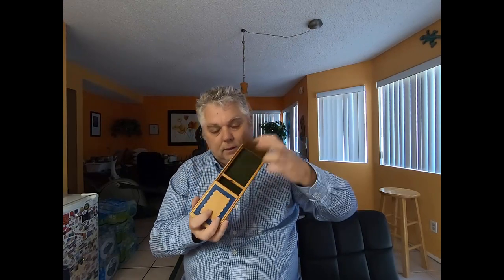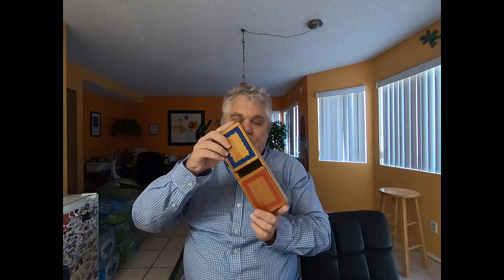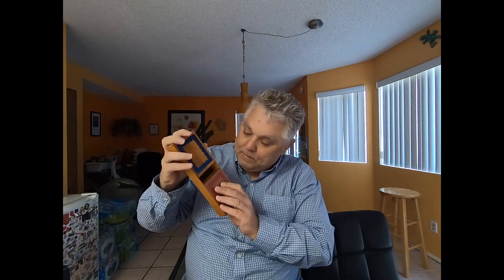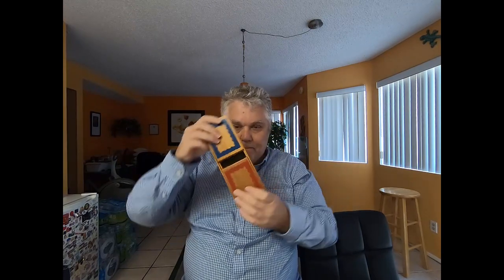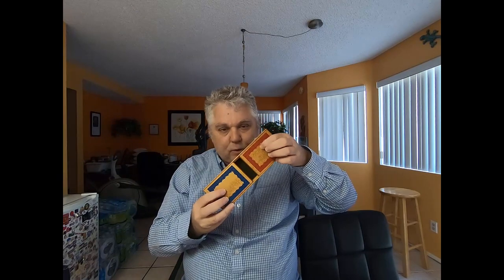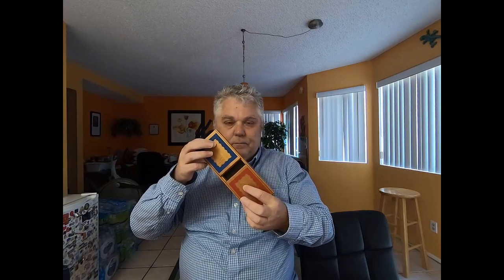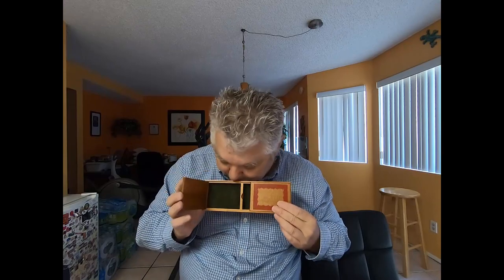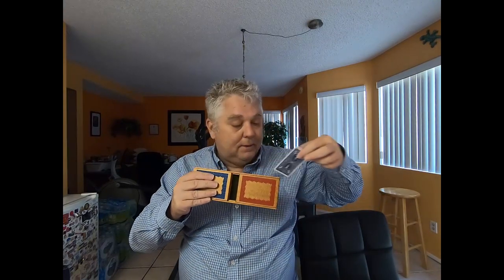Quarantine Day 22 Sucker Card Box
Some more amazing magic by Keith. The sucker card box. See how a card can disappear. or did it?